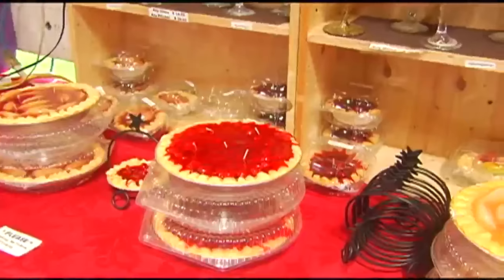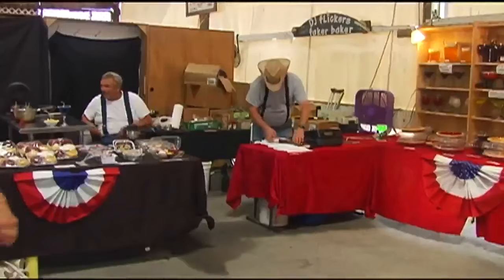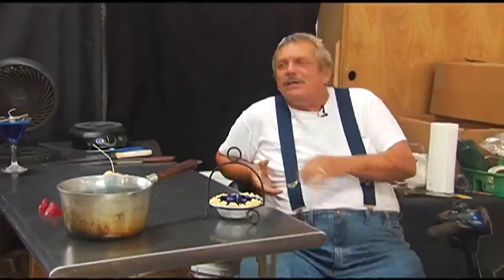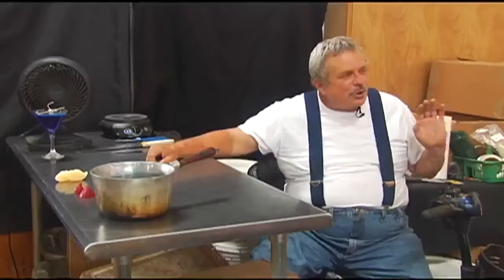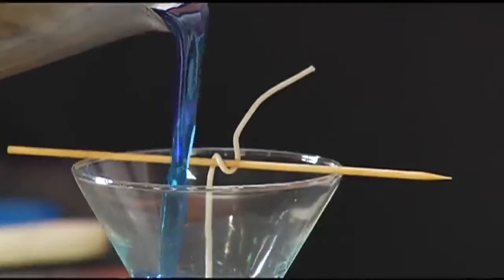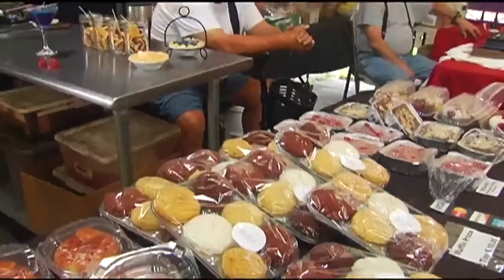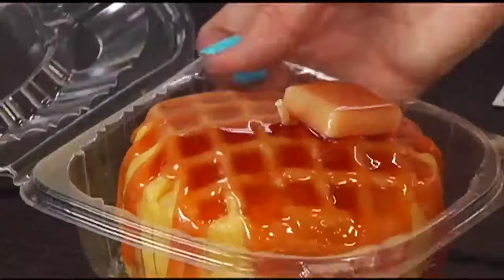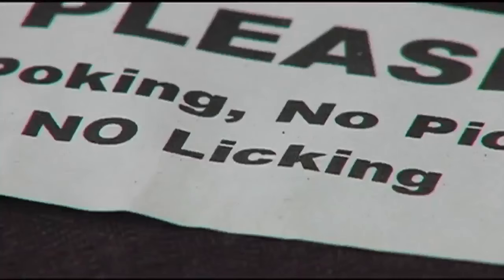Candles look so real, people try to lick them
Original airdate: 7/3/2019 | Blueberry, apple and cherry. Fake, fake and fake. Up close, you can see the wick, but close your eyes, take a whiff, and you might not know the difference.

Jeffrey Bartos and his wife, Donna, are the D and the J of DJ Flickers Candles, also known as the original faker bakers. They make and sell candles that look and smell like food.

"You just walk by and you will smell it," Jeffrey said. "I tease the food vendors: 'Well, I make them hungry, you ought to pay for some of my booth,' but they never do."

That booth is in the Neighborhood House, under cover at the Kutztown Folk Festival, where you'll see how the candles are made. Most of them anyway.

"We actually make everything right here," Jeffrey said. "There are still some things we won't show. She won't show you how to make the pie shells."

That's a trade secret. Their signature pie candles take three days to make. You have to do them in layers. The scraps, leftover wax, are used to make muffins.